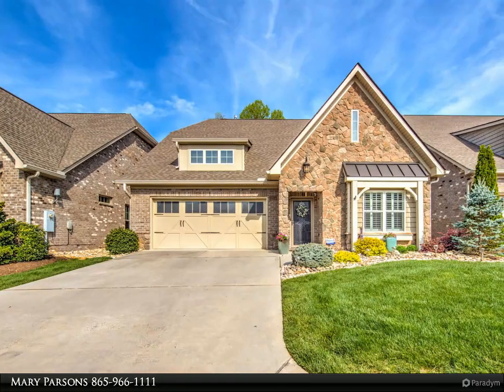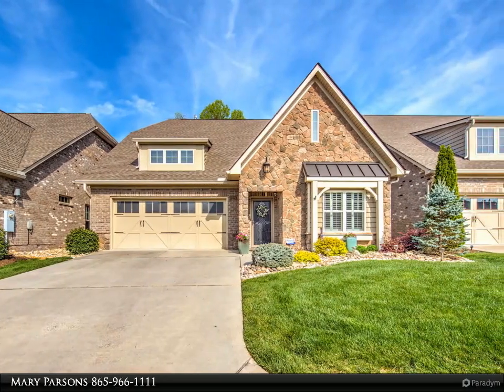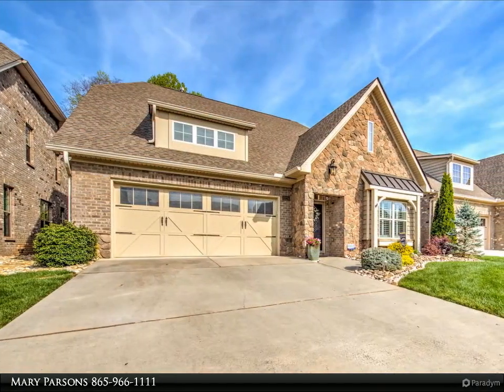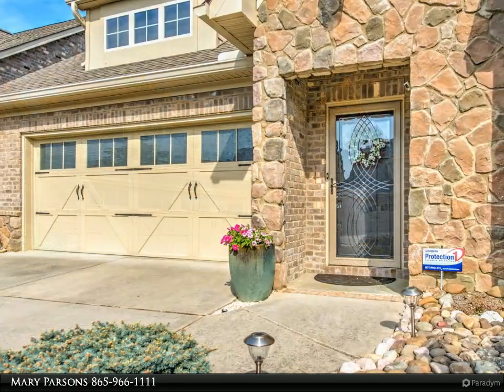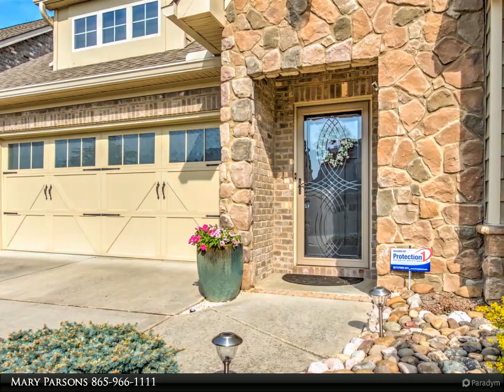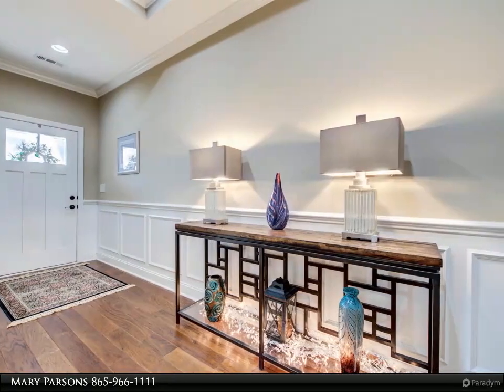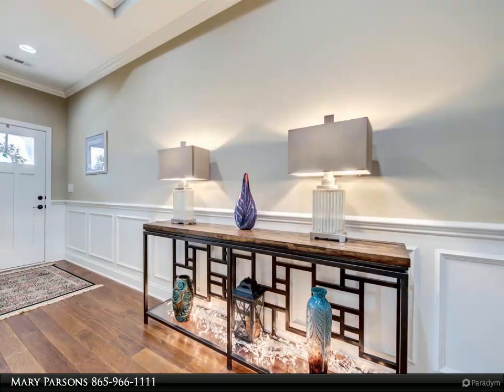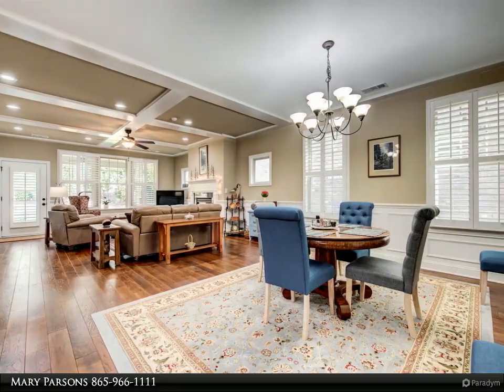Coldwell Banker Wallace - 1224 Bishops View Lane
All brick home with 3 bds/2 baths on main. Bonus upstairs with full bath. Unfinished room upstairs for storage or could be bedroom 4. Lots of storage in this home. Great room open to kitchen and dining room. It has coffered ceiling, gas fireplace, hardwood floors, plantation shutters and opens to the covered back patio. Extra large master suite with trey ceiling, private bath, walk in closet, tiled walk in shower, soaking tub and dual sinks. Kitchen has granite, gas stove, microwave. Refrigerator, washer, dryer and TV in Bonus Room stays. Lawn care and trash provided in the dues. Buyer to verify sf.

3 full bath

Mary Parsons
Coldwell Banker Wallace